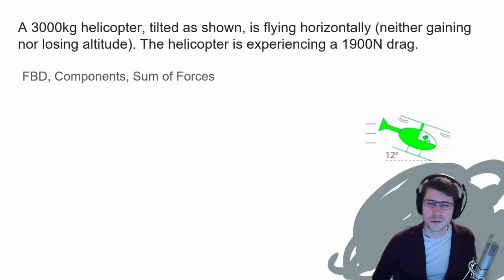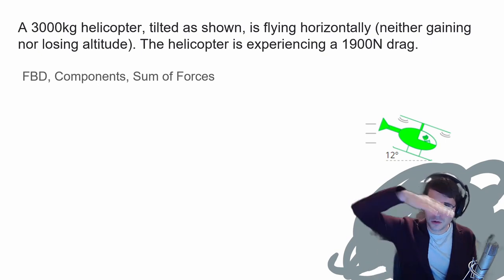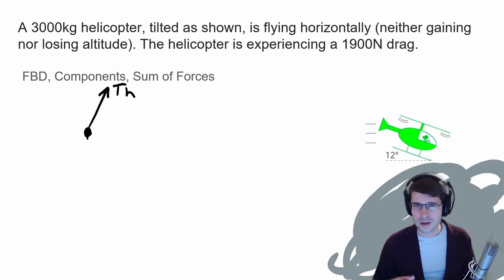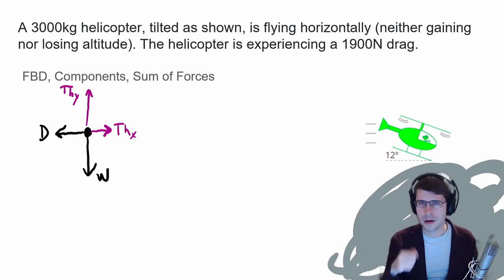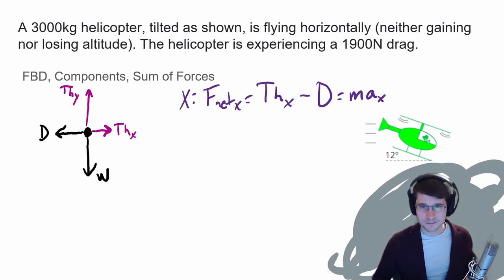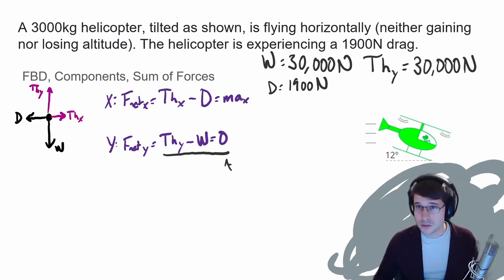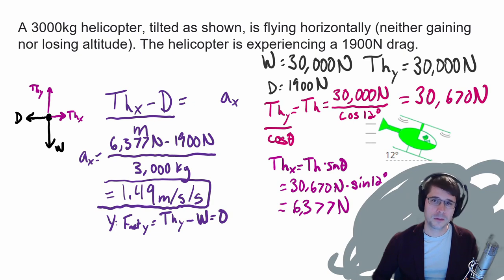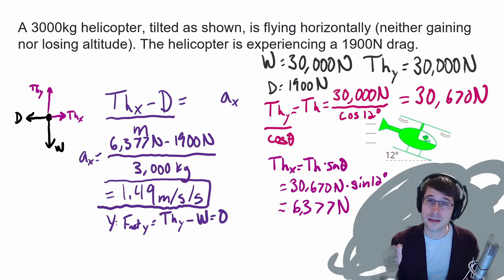Diagonal Forces - Physics Example Problem (Forces)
This video goes over the approach used in solving problems involving a diagonal force. In this video an example problem is solved to help illustrate the work involved in solving one of these problems.